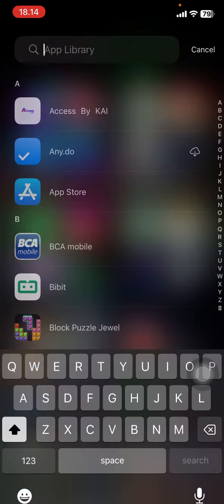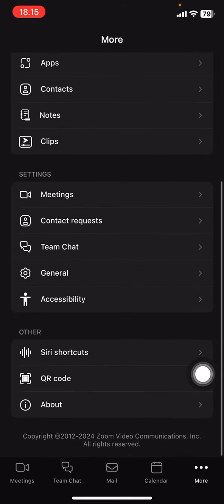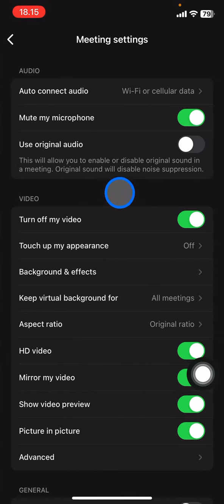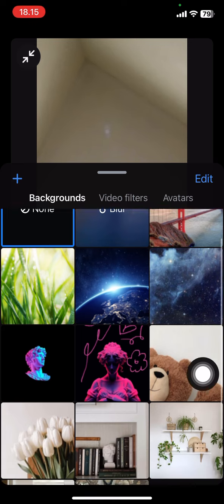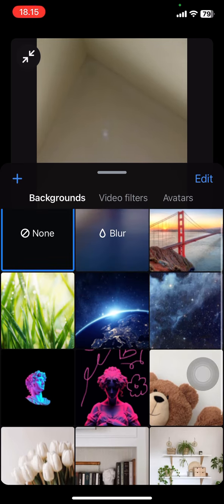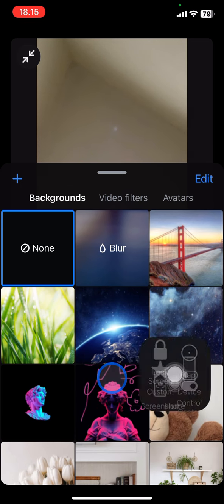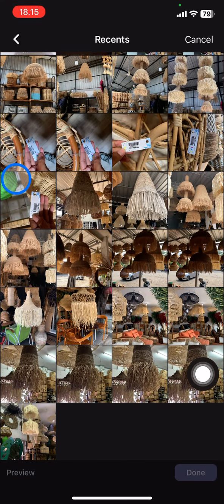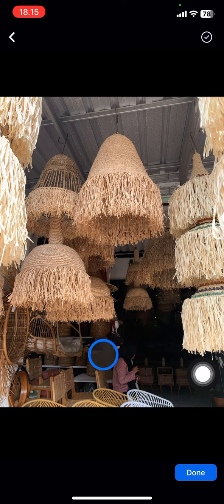💲 APP MASTERY: How to Change Background in Zoom App LATEST VERSION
Be more professional on your online meeting. Get a proper background on zoom